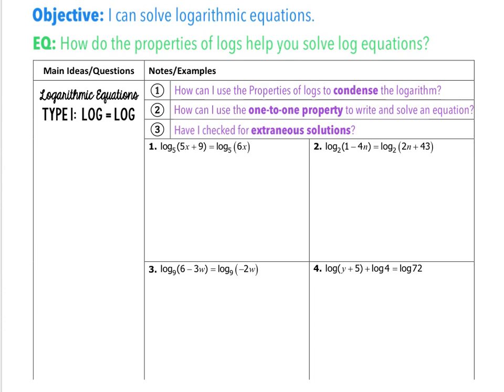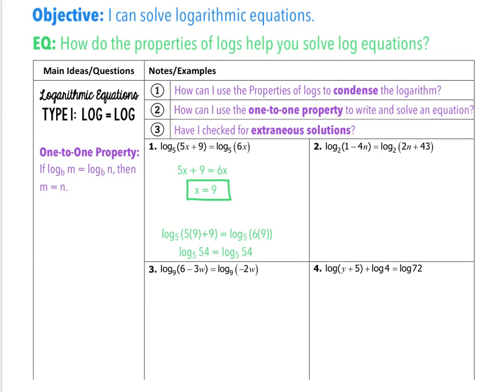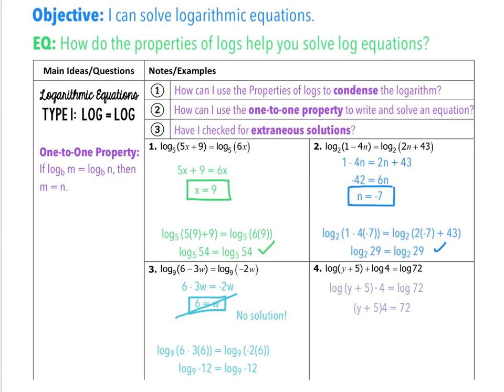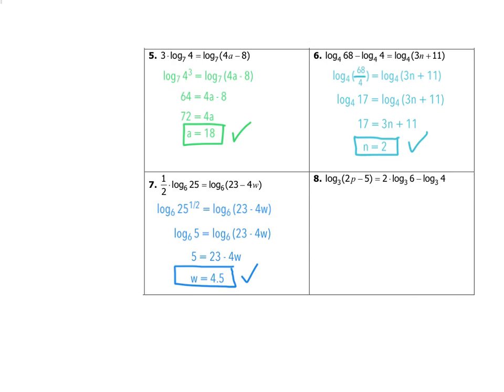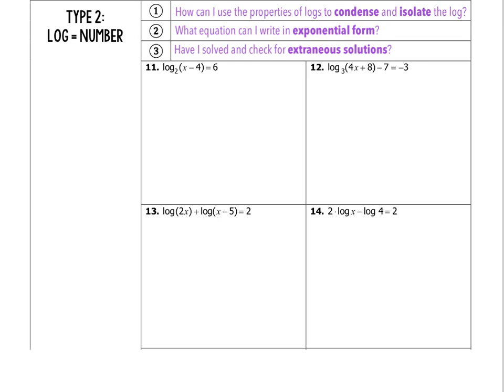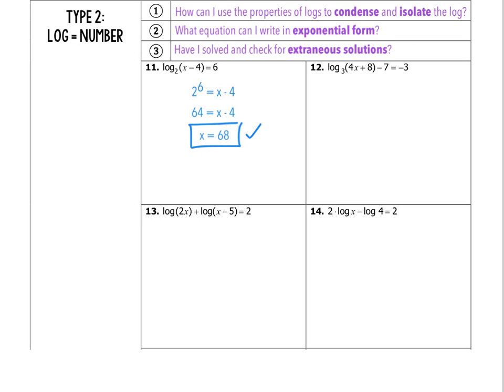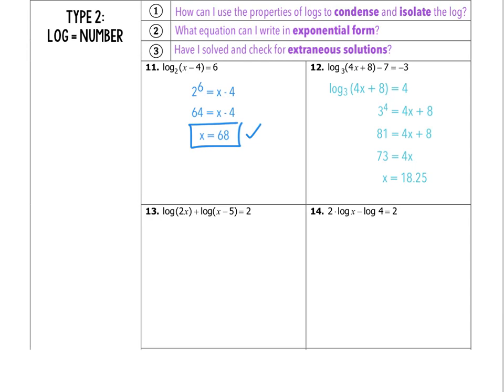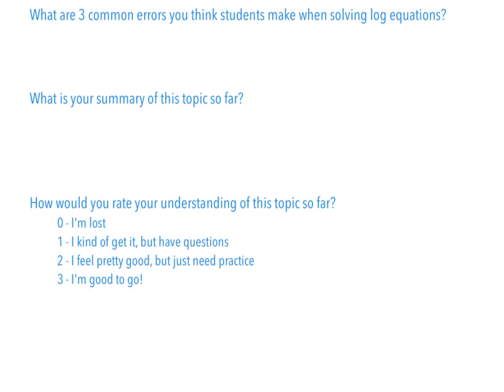Solving Log Equations